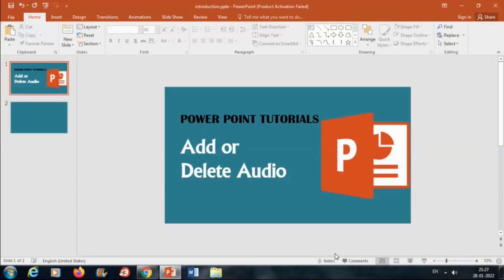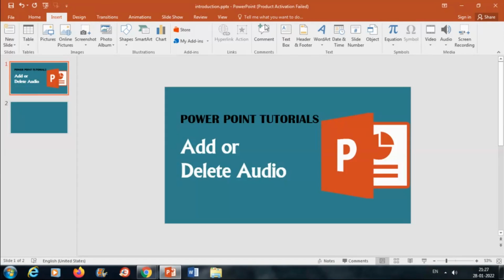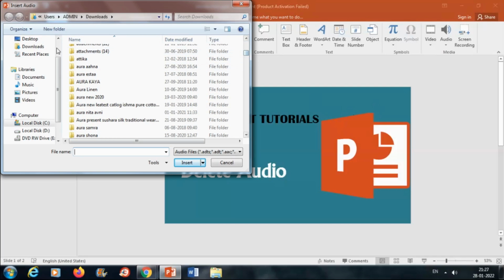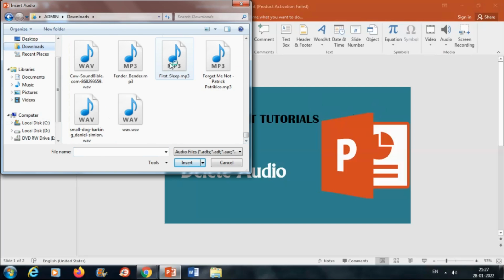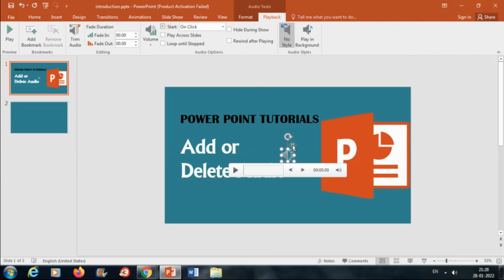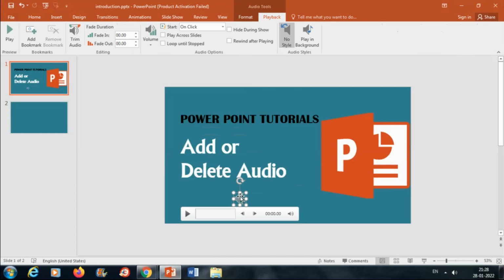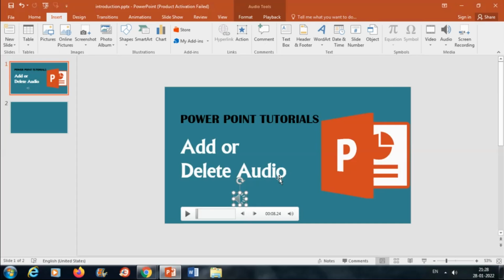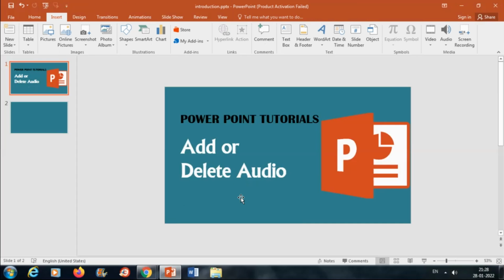How to Add Or Delete Audio in Powerpoint | Powerpoint Tutorials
⁣ In this video, tutorial we will learn how to add or delete audio files in the presentation.
Steps to add an Audio File

1. Select Insert Audio.
2. Select Audio on My PC.
3. In the Insert Audio dialog box, select the audio file you want to add.
4. Select Insert.

Delete audio
To delete an audio clip, select the audio icon on the slide and press Delete.